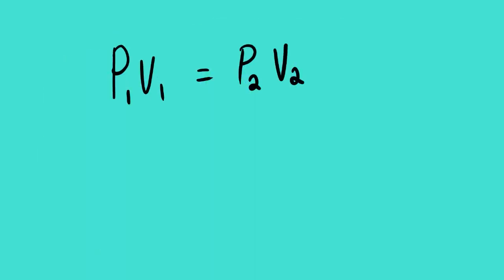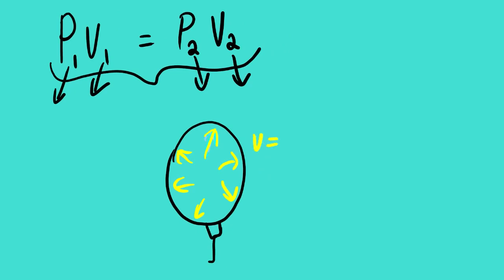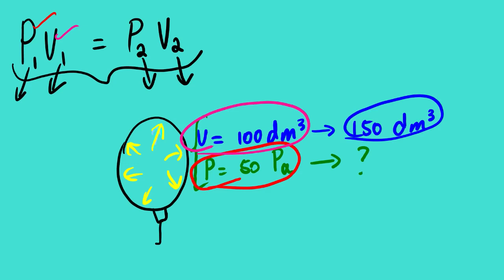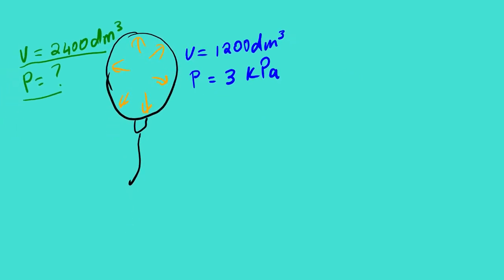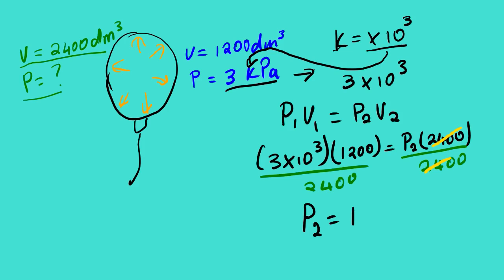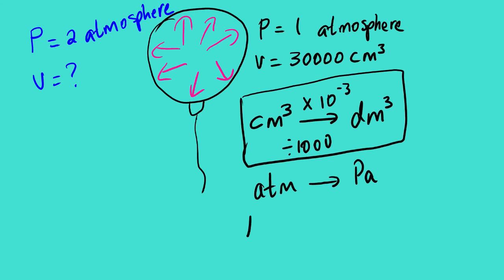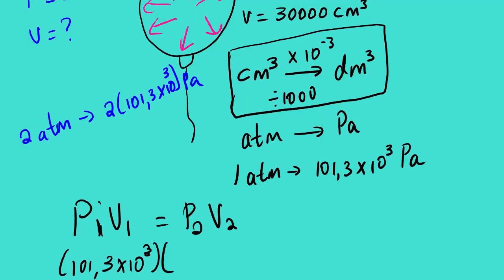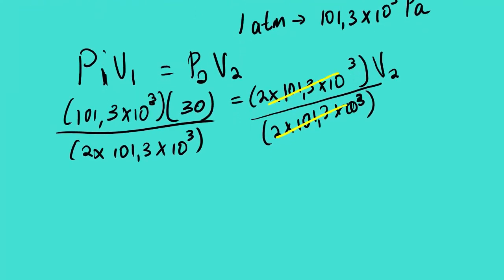BOYLES LAW LESSON 101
IN THIS LESSON VIDEO WE FOCUS ON BOYLE'S GAS LAW.